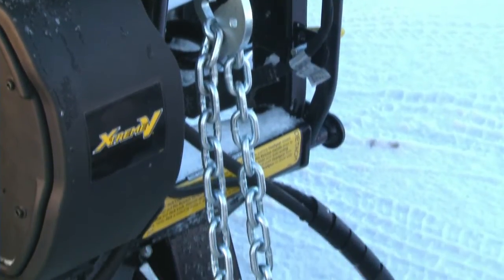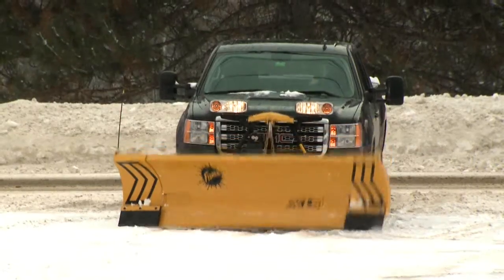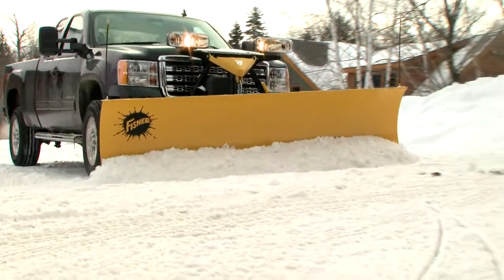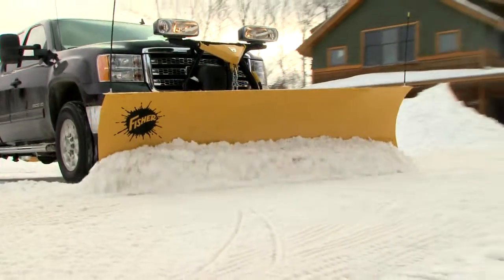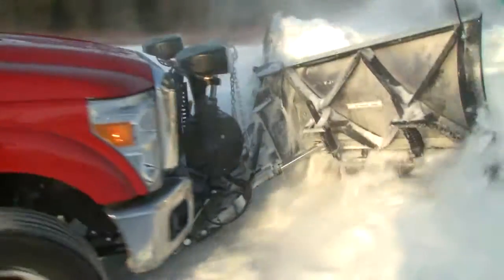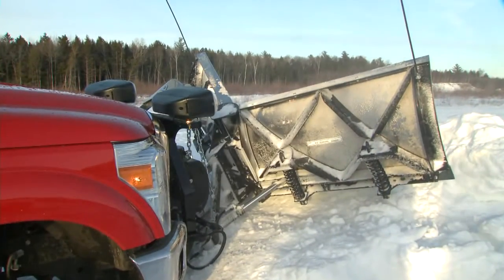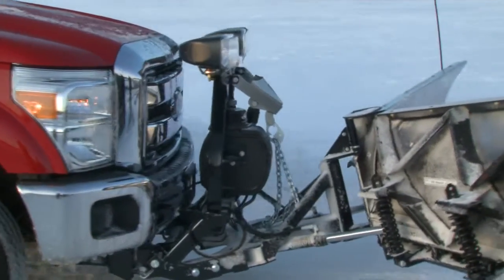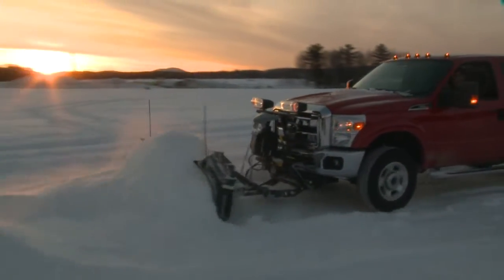FISHER® Snowplows - Chain Lift System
All FISHER® Minute Mount® 2 plows feature a simple mechanical Chain Lift System that provides a number of practical benefits, including: Instantaneous "float", higher stacking, freer range of motion and ability to "short chain" the plow in the event of a malfunction. FISHER’s snow plow chain lift system is just another example of the common sense design built into all our performance products.